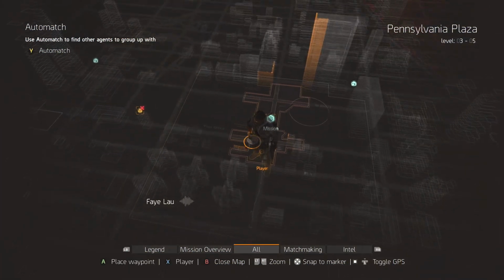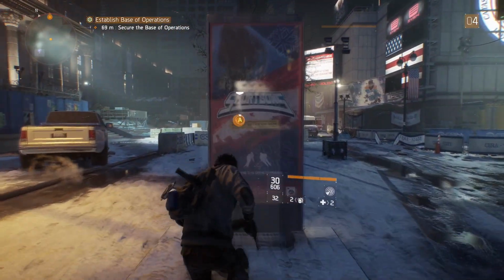The Division 2 -Base of Ops Comparisons from The Division (Xbox Series X Gameplay 60fps)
Revisiting the Base of Ops in its most raw and crappy state reminds you of the amount of world building and event sequencing this game carries out as you progress.